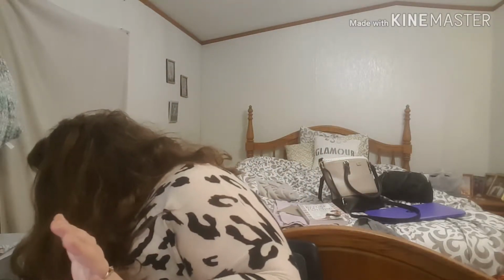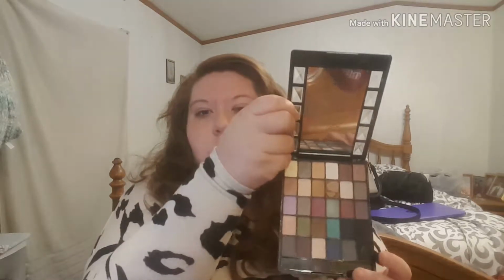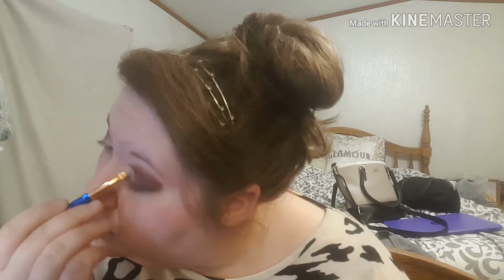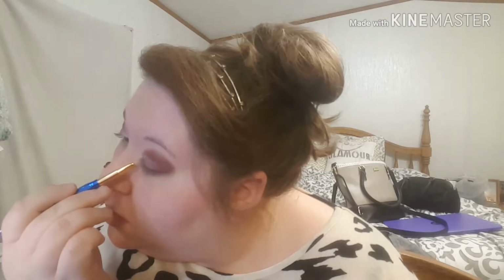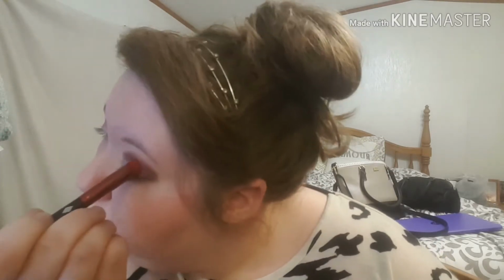GLAM VALENTINES DAY LOOK!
Hey guys in this video I am showing a glam/classy look for valentines day. I hope yall enjoy this  video.